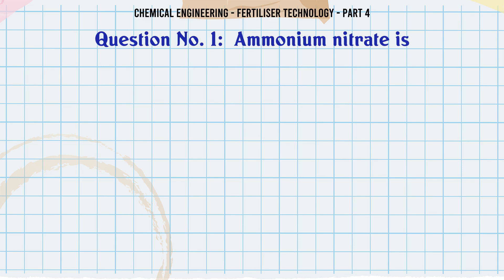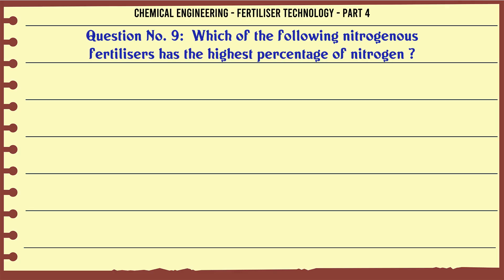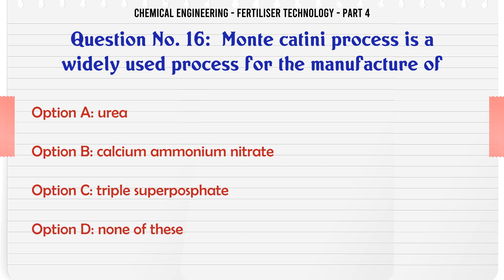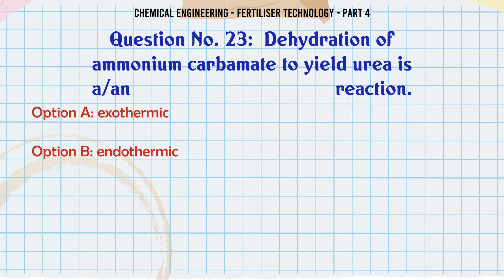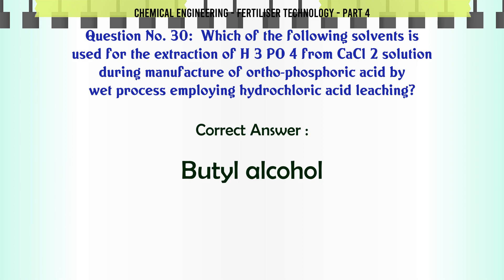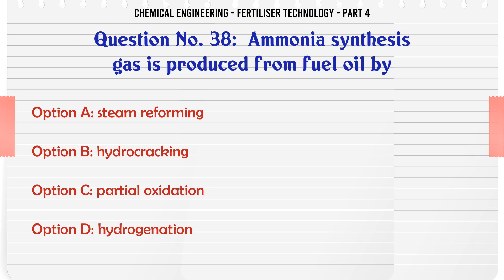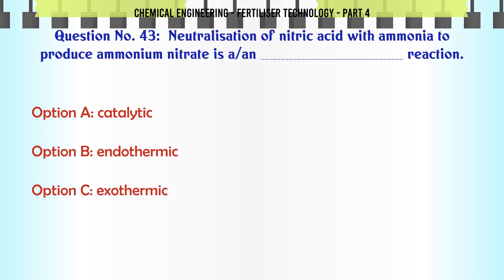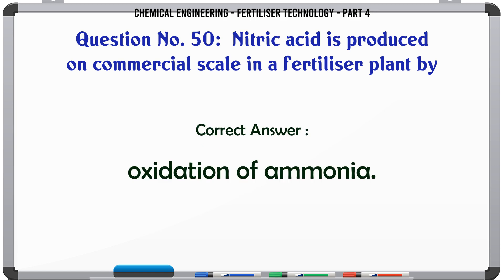MCQ Questions Fertiliser Technology - Part 4 with Answers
Fertiliser Technology - Part 4 GK Quiz.

Question and Answers related to Fertiliser Technology - Part 4

During nitric acid manufacture, catalytic oxidation of ammonia at 800°C in presence of platinum catalyst produces nitrogen oxide. Conversion of NH 3 to NO is about __________ percent.

Phosphatic fertiliser is graded based on its __________ content.

Which of the following is not a measure component necessarily to be present in fertilisers?

Content of this Video:

MCQ question answers for Fertiliser Technology - Part 4